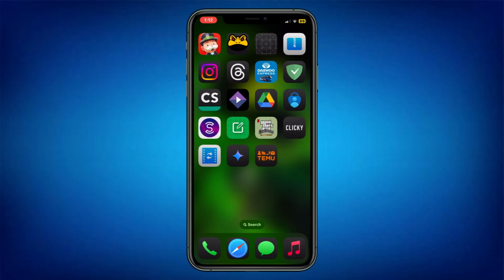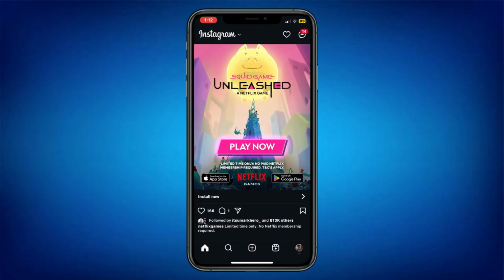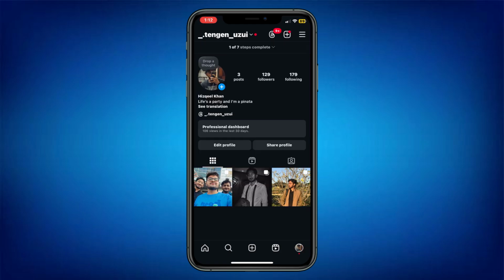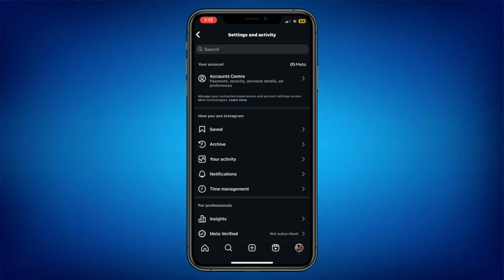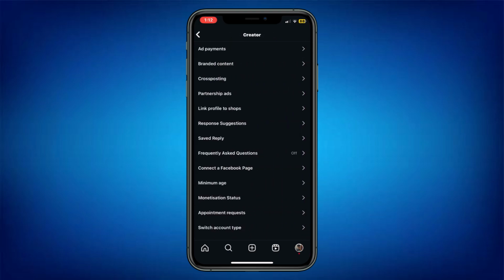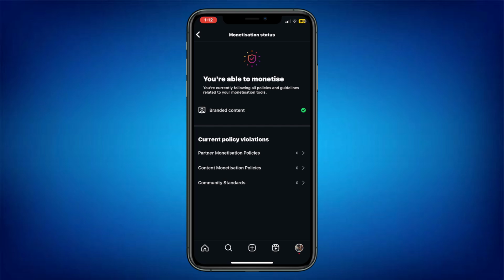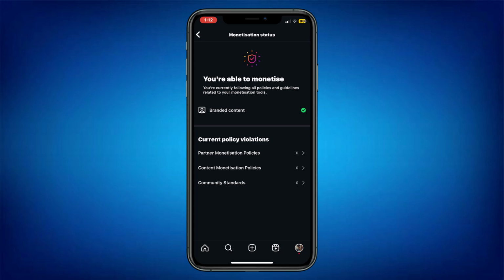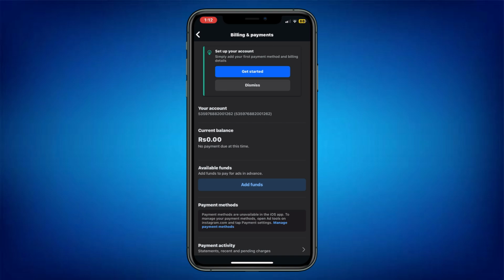How To Monetize Instagram Account | Make Money With Instagram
Ready to turn your Instagram passion into profit? This guide will walk you through the best ways to monetize your Instagram account and start earning from your content!

🔧 What You’ll Learn:

The most effective ways to monetize your Instagram account.
How to join Instagram's monetization programs like Reels bonuses and badges.
Creating and selling digital products or services through Instagram.
💡 Start Earning With Your Instagram Account Today! 💡

💬 Leave a Comment:
What’s your Instagram monetization goal? Share your thoughts or ask any questions in the comments below!